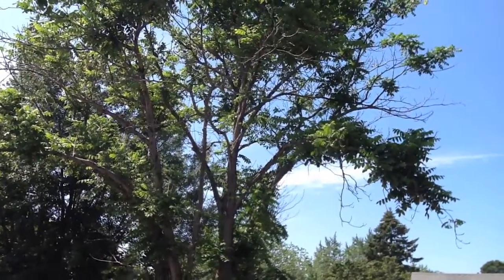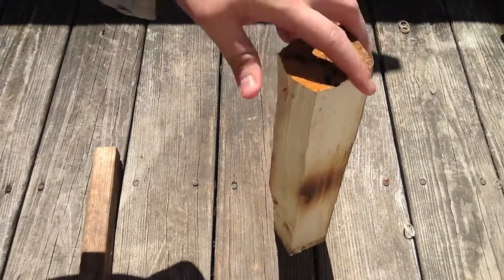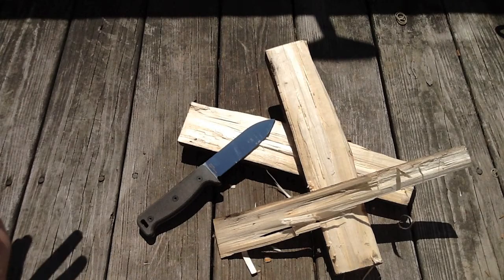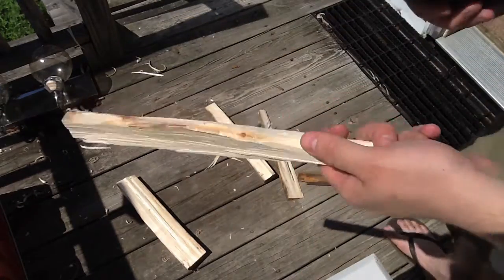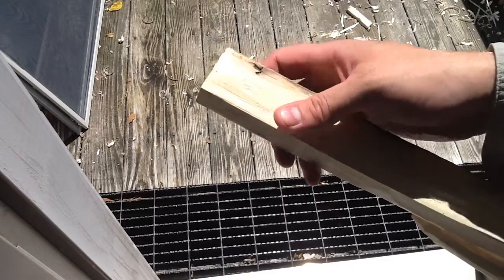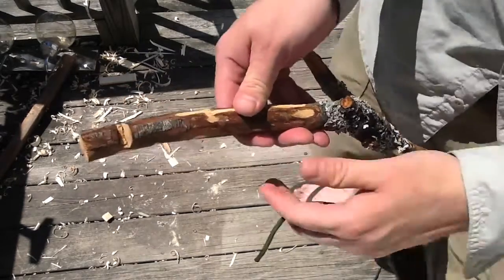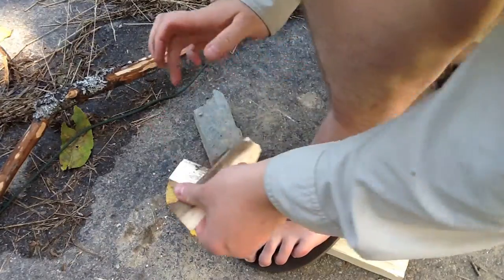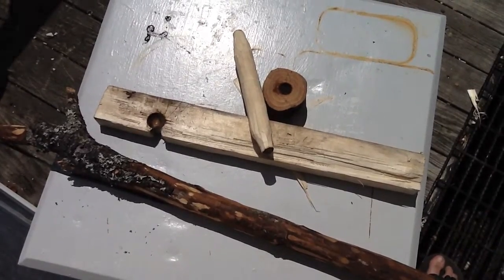Vlog 0002 Making a Bow Drill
Vlog 0002 Making a Bow Drill - with Uncle Dave & DEECEE's ADVENTURES.